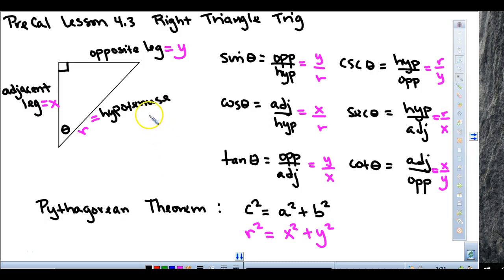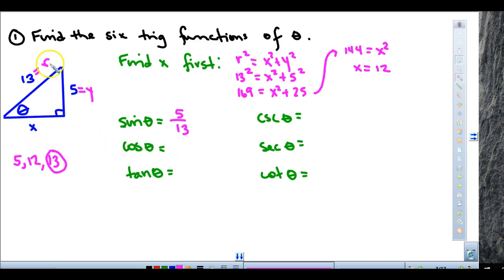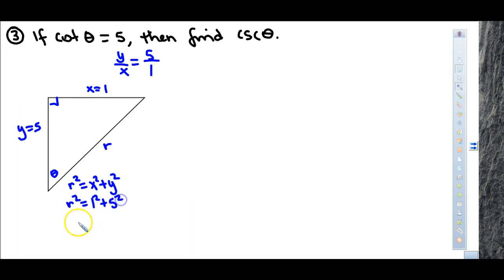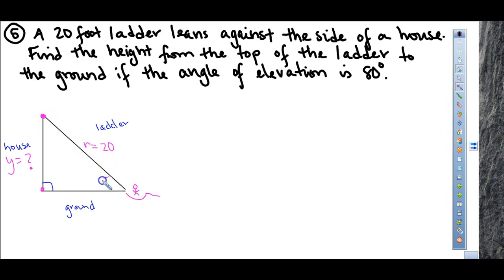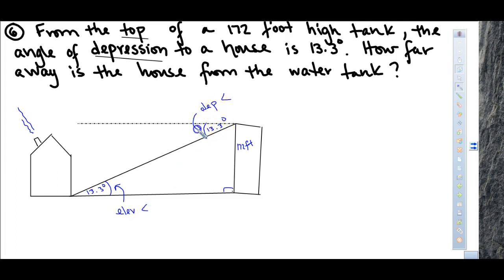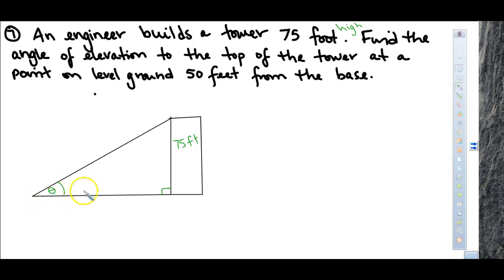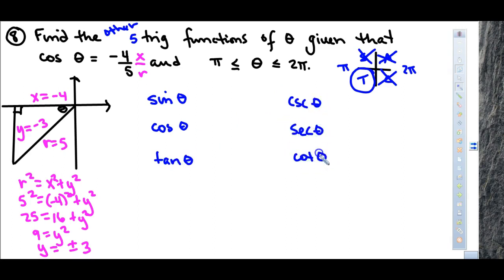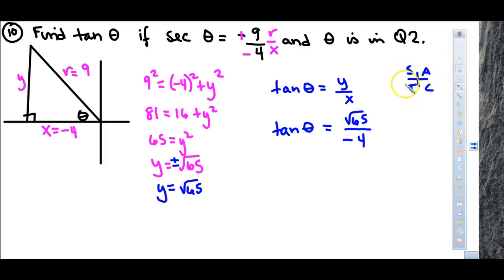PreCal Lesson 4.3 Right Triangle Trig